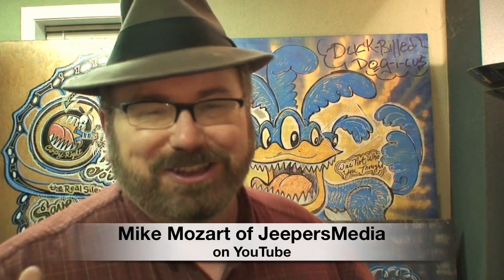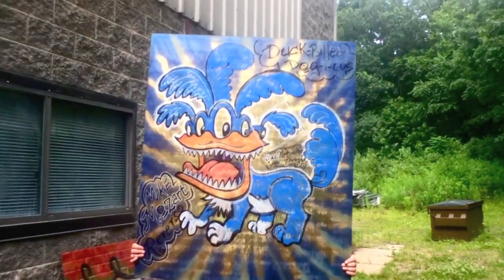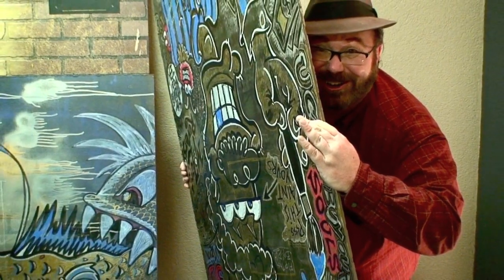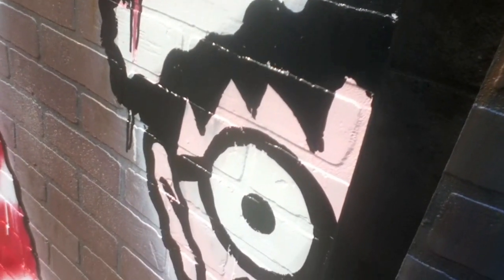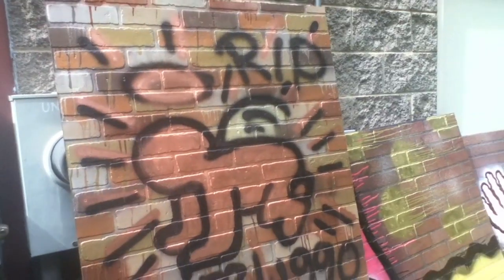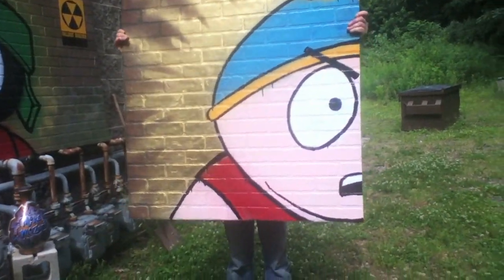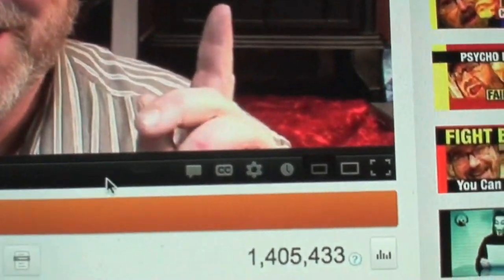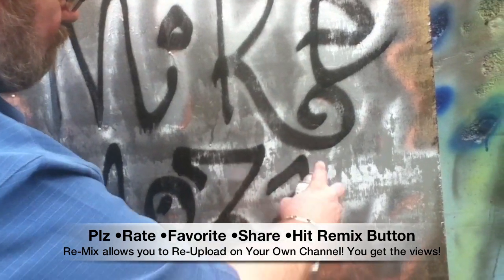Graffitti Street Art Mike Mozart JeepersMedia, STEAL THIS VIDEO "Mike Mozart Reverso"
Graffitti Street "Reverso" Artwork by Mike Mozart of JeepersMedia on YouTube.  Mike Mozart created over 100 Pieces of Unique "Reverso" Graffitt Street Artworks over the past 30 years. Each piece has two sides. The front of each is a small detail of the larger image on the back side, or "Reverso" side.

This video contains NO copyrighted audio or video by any entity.

I offer this video under Creative Commons. Plz freely share across the internet. Easily re-upload to your channel by using the "Remix Button" under the view count area.

Anyone wishing to contact Mike Mozart, please send a message to the YouTube Channel JeepersMedia.